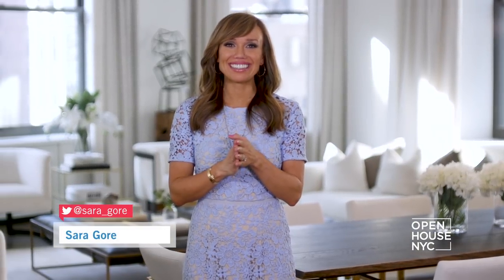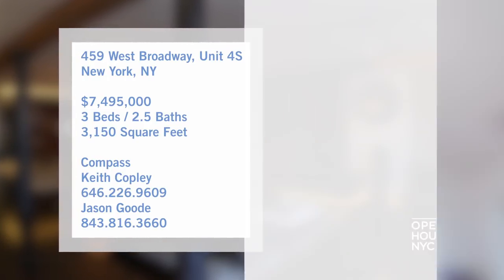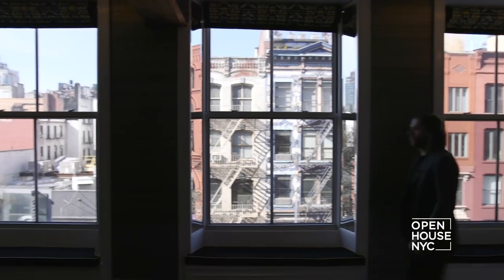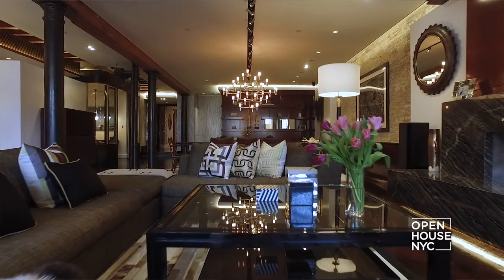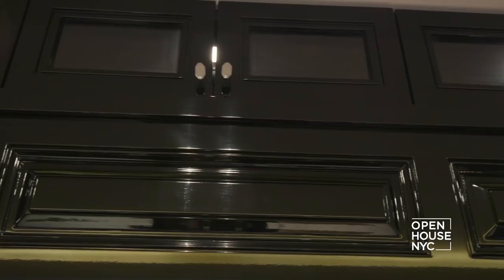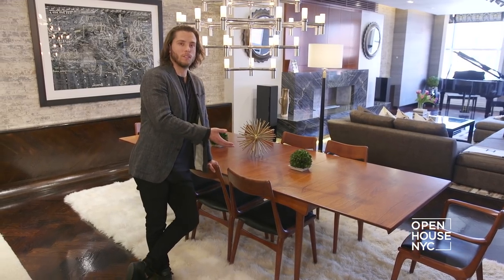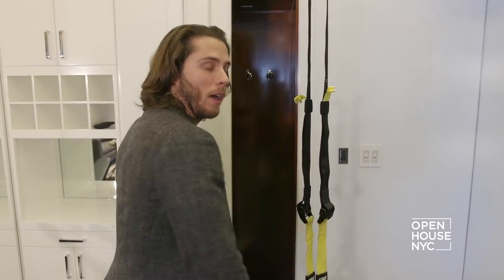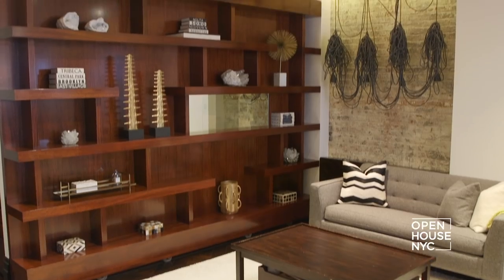An NYC Loft with French Bistro Inspiration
459 West Broadway,Unit 4S is a beautifully appointed loft in SoHo that seamlessly incorporates its original details with elegant contemporary flare. It features a massive open entertaining space that includes living and dining areas and a unique the bistro style lounge.